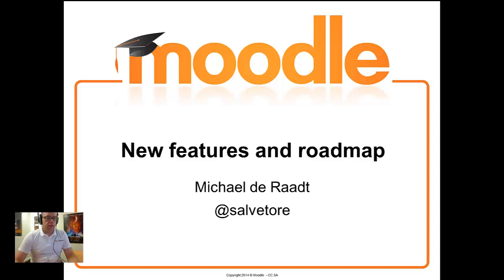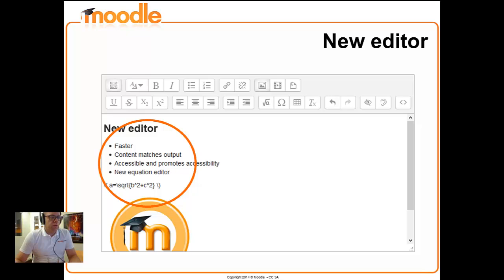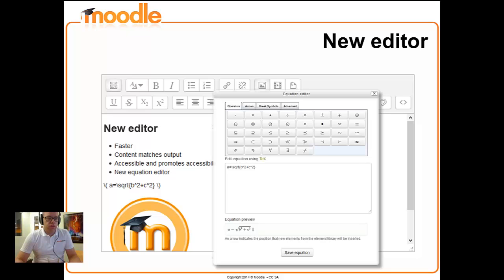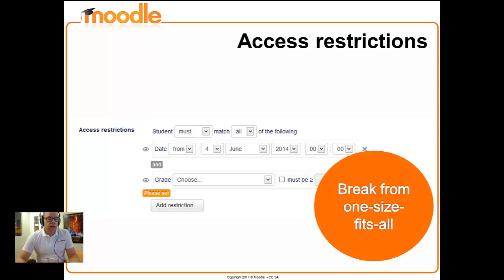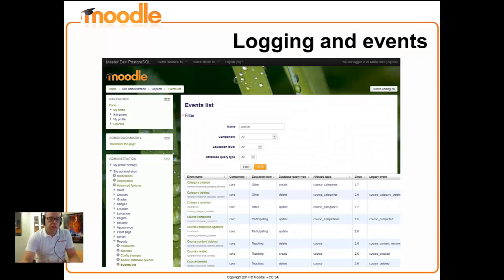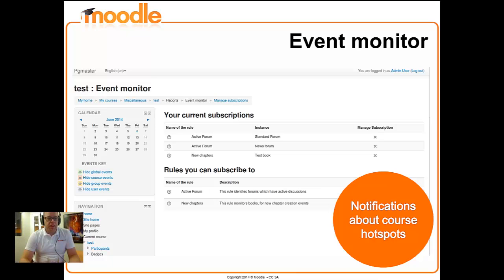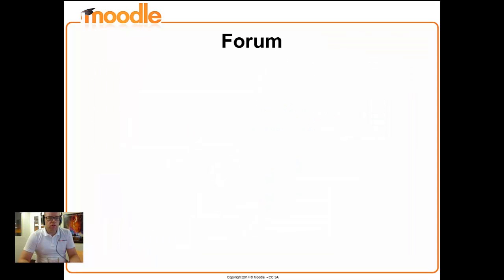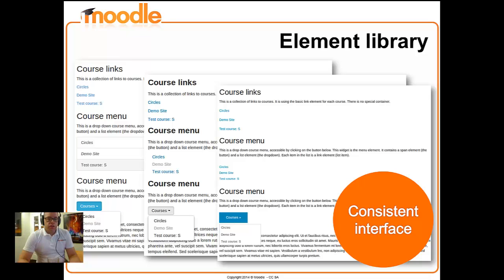Moodle New Features and Roadmap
New features added in Moodle 2.7 and ongoing work in development